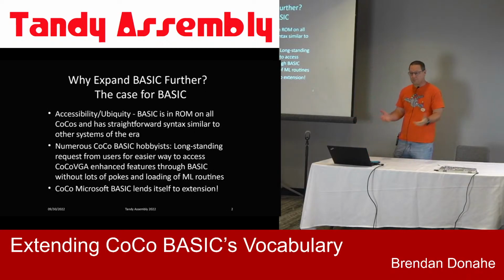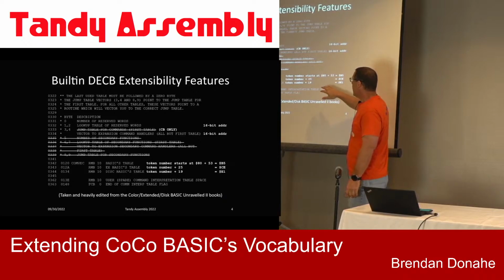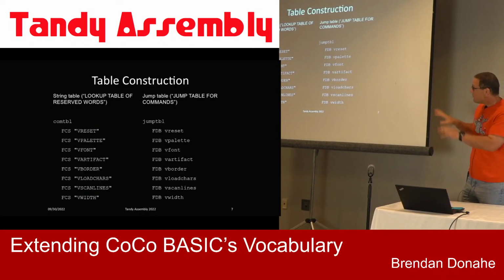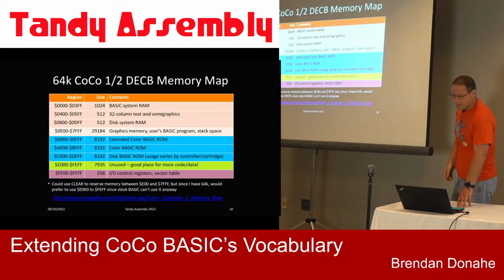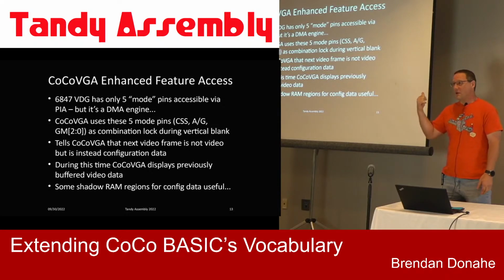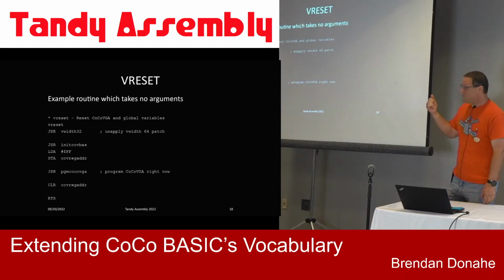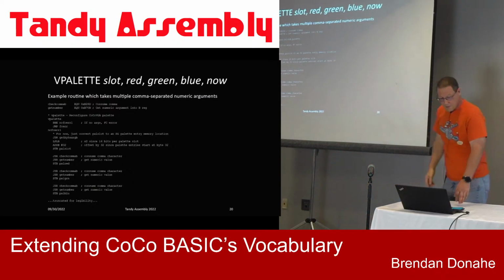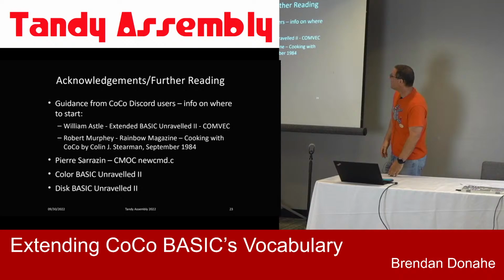Extending CoCo BASIC’s Vocabulary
Extending CoCo BASIC’s Vocabulary - Brendan Donahe